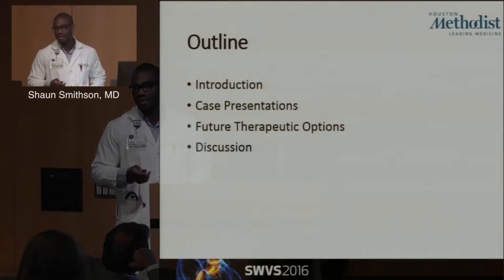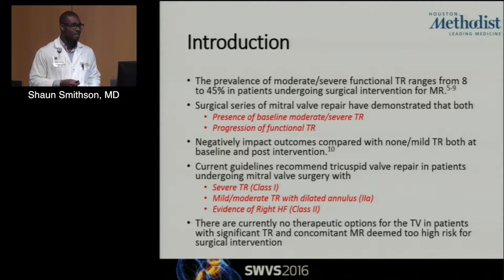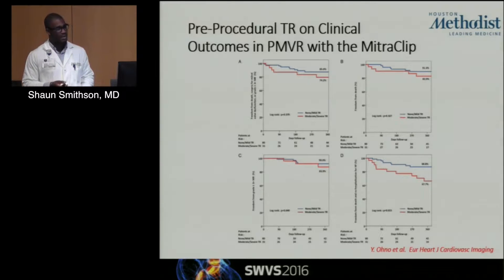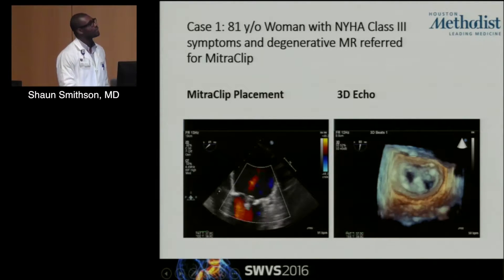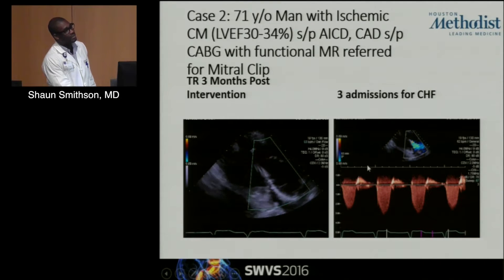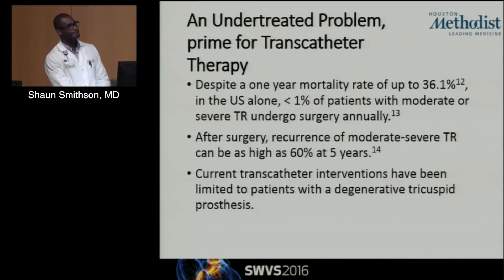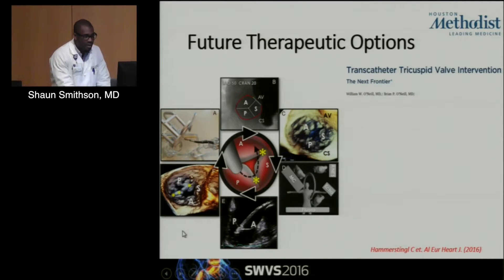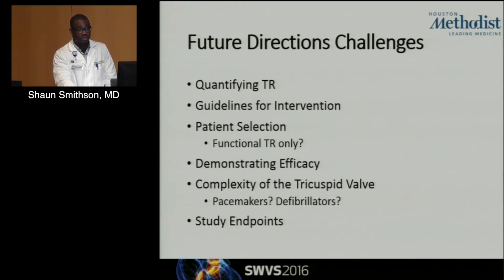Case 3 - MR & TR (Shaun Smithson, MD) April 30, 2016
Session 9:
Shaun Smithson, MD
Case 3 - MR & TR